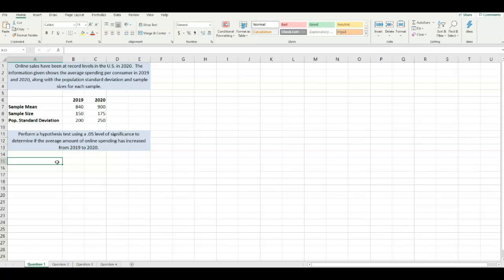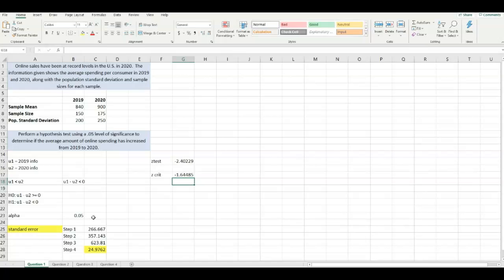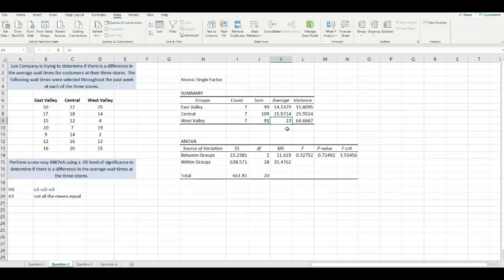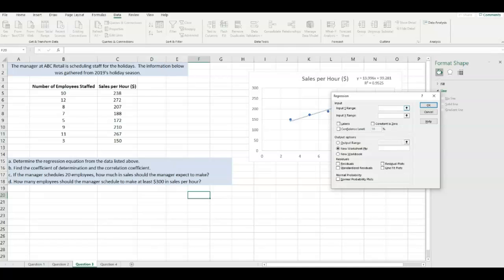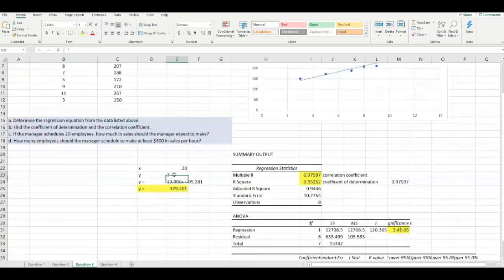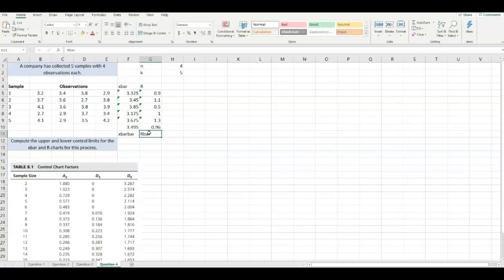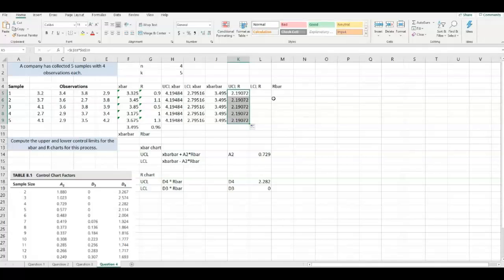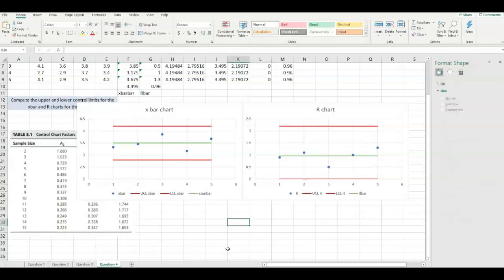Stats Review (Ch. 10, 13, 14 & 19)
Reviewing chapters 10, 13, 14 and 19 in business statistics.

Topics covered:
- Hypothesis Testing with 2 means
- ANOVA
- Regression
- X-bar Chart
- R Chart